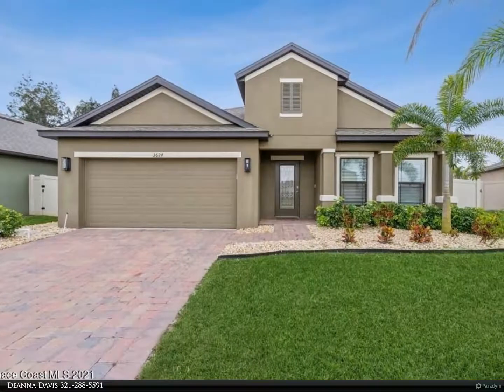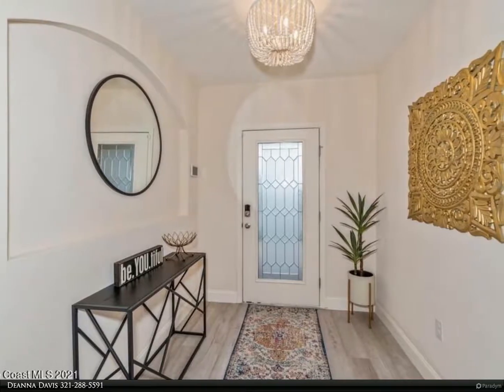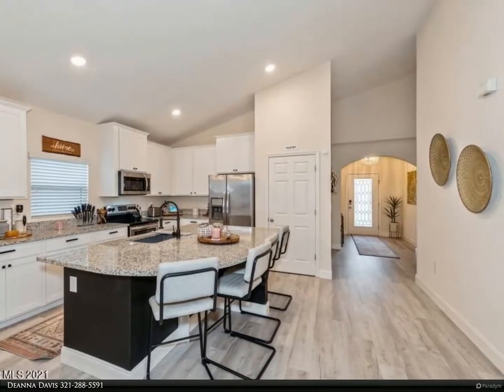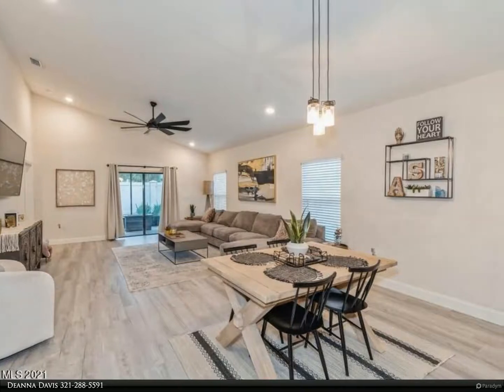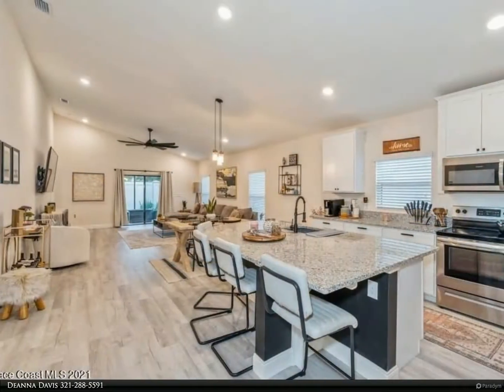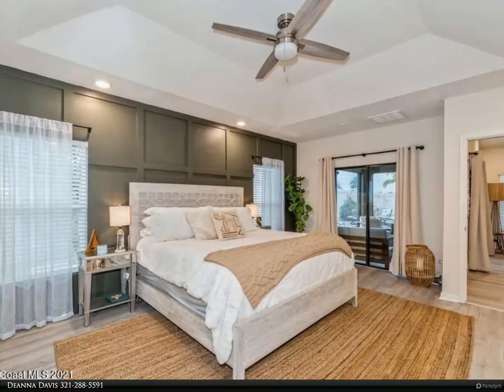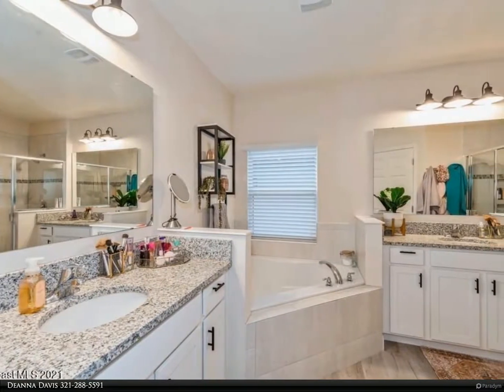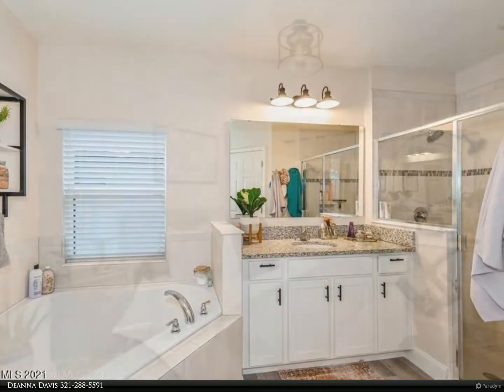Berkshire Hathaway HomeServices Florida Realty - 3624 Whimsical Circle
GORGEOUS MOVE IN READY 4 bedroom 3 bath home in highly desirable Palm Cove Subdivision. Don't wait to Build this home is loaded with upgrades. This Stunning Home boasts led glass entry, spacious &amp; open floorplan. Gourmet kitchen w/ 42'' soft close cabinets, stainless steel appliances &amp; an impressive granite island. Luxury wood-look laminate flooring throughout the house. Granite countertops in all 3 bathrooms. Large Master Suite features dual walk-in closets w/ built in shelving. Sliders opening to the lanai. Master Bath has garden tub, separate shower &amp; dual vanities. All bedrooms are spacious.  Family room has sliders out to the screened porch w/ fully enclosed privacy fenced yard &amp; large patio. Perfect for entertaining. Centrally located &amp; convenient to I-95, shopping &amp; entertainment

Deanna Davis
Berkshire Hathaway HomeServices Florida Realty